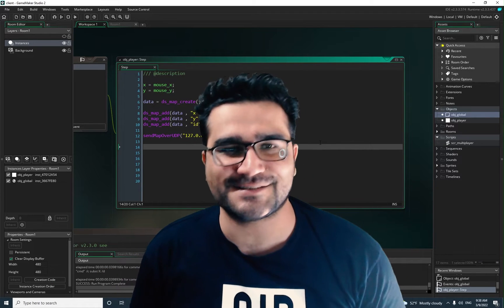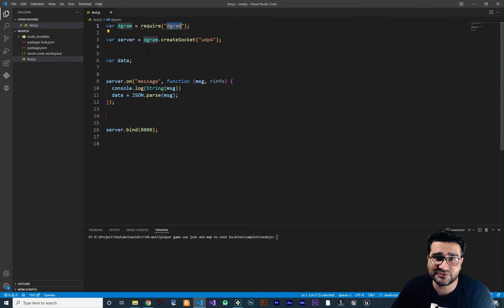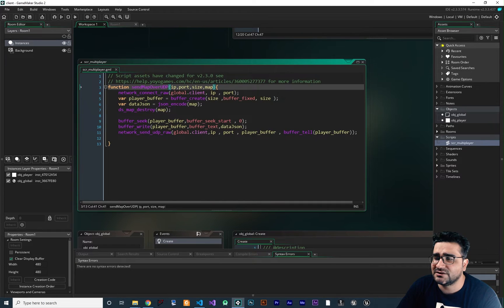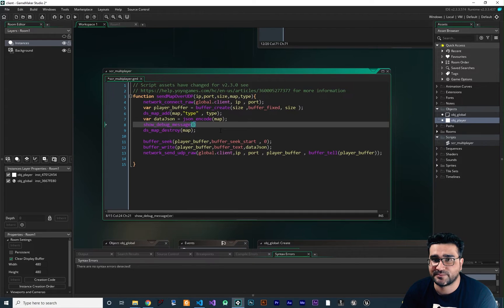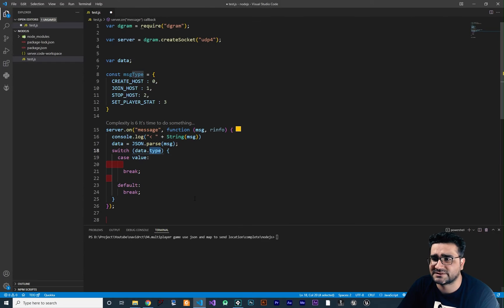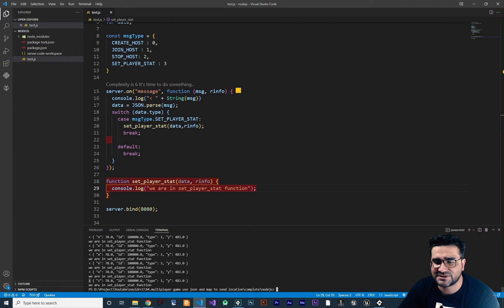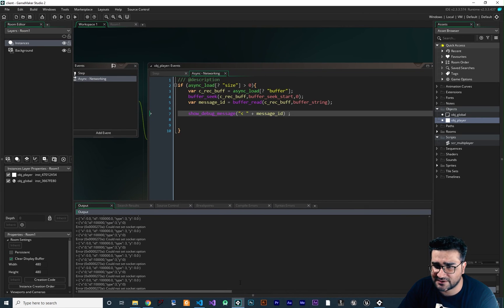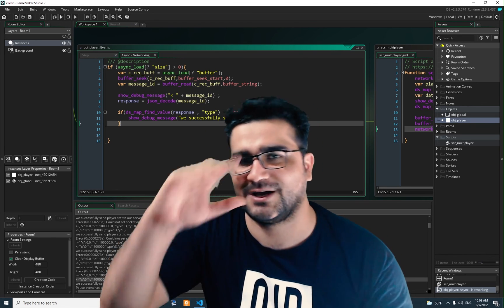multiplayer game use state machine for our server to make game in gamemaker studio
use state machine in our nodejs server to make multiplayer game in gamemaker studio

timecodes:
0:00 intro
0:23 createm enum in gamemaker studio
1:18 create same enum in nodejs server
3:11 use message type in our send map over udp function
4:42 debug our multiplayer game methode 01
6:07 create state machine in nodejs server with switch case
9:19 get data that is comming from server to our game in game maker studio